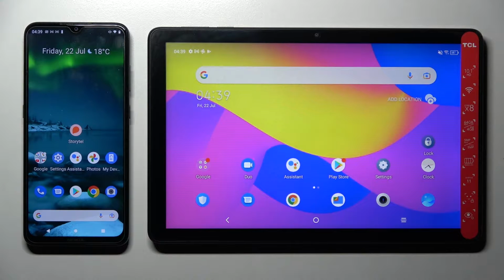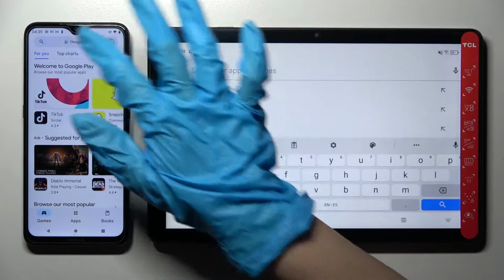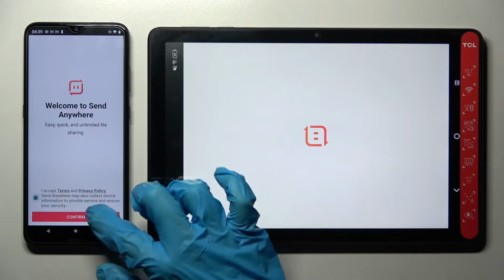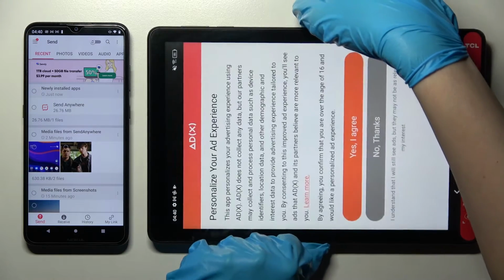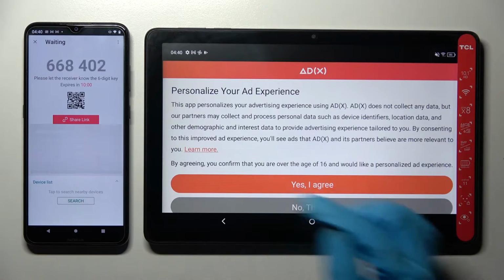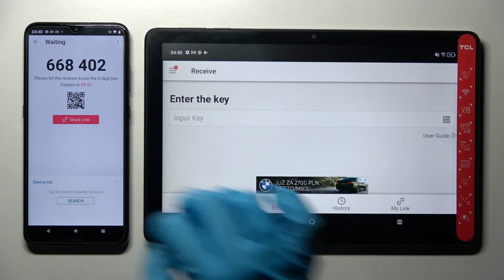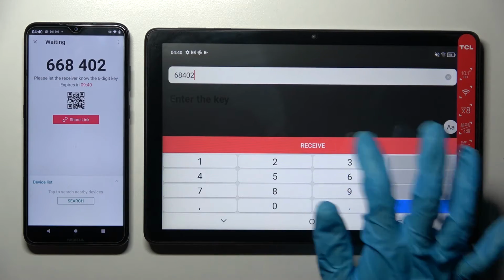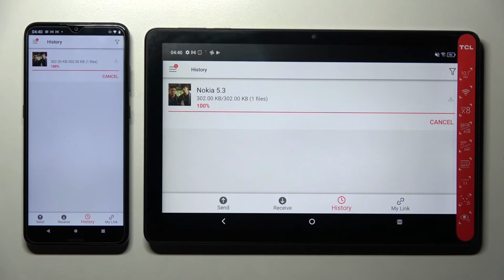Transfer Files From Any Android Device To TCL TAB 10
You can join our expert and send files from any android smartphone or tablet to TCL TAB 10, in no time! After following this step-by-step video tutorial you should be able to use Send Anywhere app to move files between old tablet or phone to TCL TAB 10. Cheers :)

How to transfer files from old tablet to TCL TAB 10 ?
How to move files from my phone to TCL TAB 10 ?
Quick way to import files to TCL TAB 10 ?
How to migrate old table to TCL TAB 10 ?